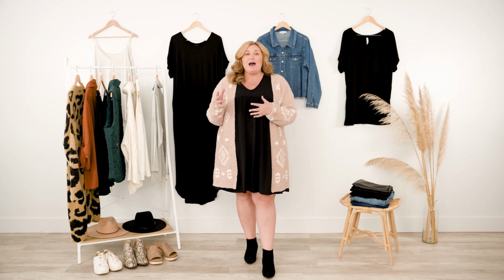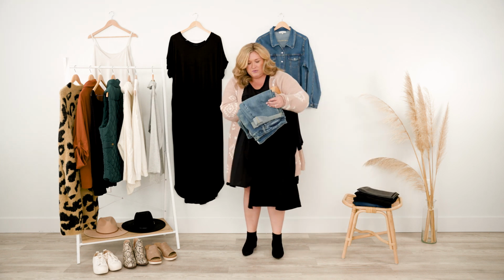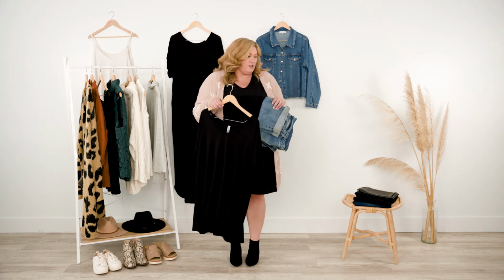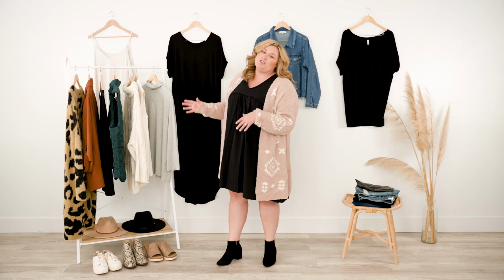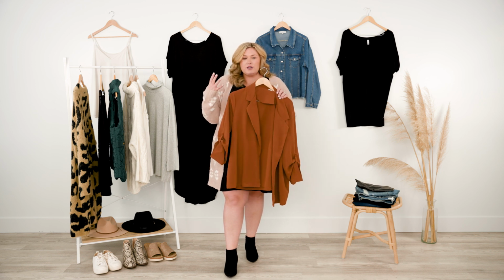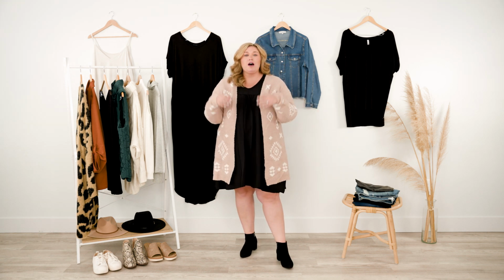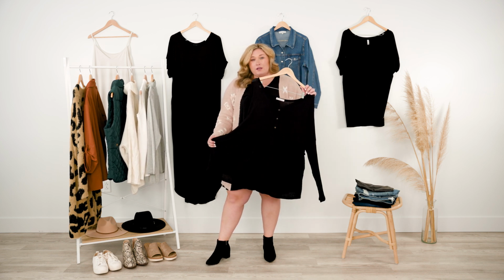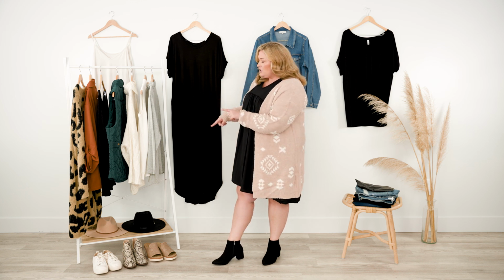Plus Size Fall Capsule Wardrobe // Curvy Fashion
​@TarenDenise  teaches how to build a Fall Capsule Wardrobe!

Chic Soul is the fastest growing online boutique that provides curvy women the current trendy, fashionable clothes they need and want to feel fabulous and chic.

💕Next week: Makeup + Hair Tutorial with Savannah